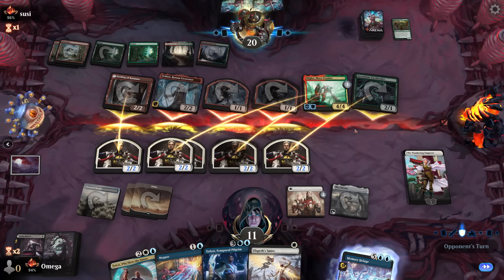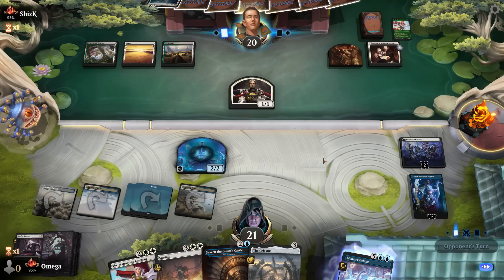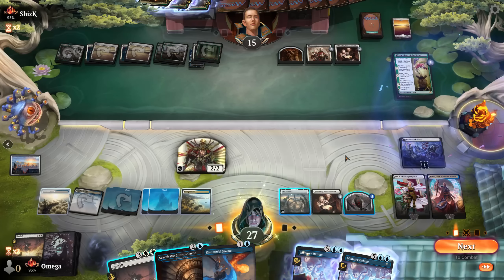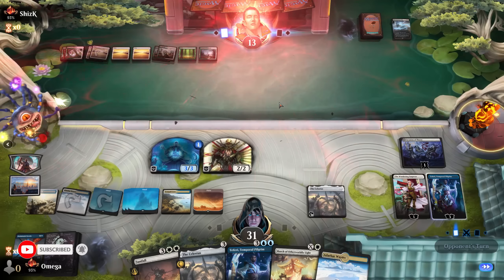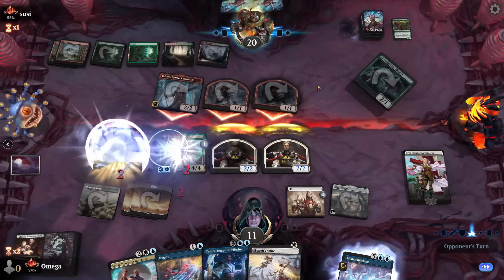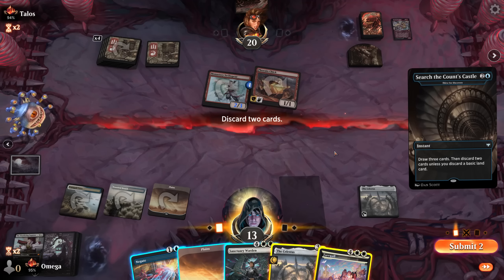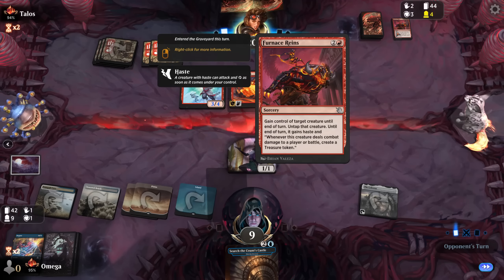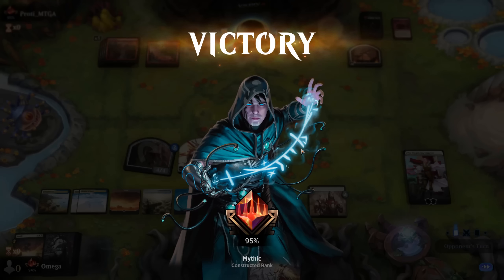☀💧MYTHIC# CHEATING META WITH AZORIUS CONTROL?! NO INVOKE, NO PROBLEM! | Standard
Today, we cheated the meta as Invoke despairs, along many midrange, value decks seem to not be here anymore! By reducing counterspells, and getting a very aggro-resistant shell with Teferi and also Teferi - we managed to get version that has more power, still huge longevity thanks to strong card draw (blue-exclusive, what!) - and has powerful planeswalkers to close out the game in multiple ways!

We have only 1 weakness. Invoke Despair, which somehow doesn't seem to be popular in our opponent's decks ;)

Deck
2 Farewell (NEO) 13
8 Plains (UST) 212
2 Memory Deluge (MID) 62
4 Elspeth's Smite (MOM) 13
2 Sunfall (MOM) 40
2 The Celestus (MID) 252
2 March of Otherworldly Light (NEO) 28
2 Teferi, Temporal Pilgrim (BRO) 66
3 Wedding Announcement (VOW) 45
4 The Wandering Emperor (NEO) 42
1 Disdainful Stroke (SNC) 39
1 Sanctuary Warden (SNC) 30
2 Adarkar Wastes (DMU) 243
4 Tranquil Cove (M21) 258
4 Deserted Beach (MID) 260
2 Teferi, Who Slows the Sunset (MID) 245
2 Fateful Absence (MID) 18
1 Negate (RIX) 44
8 Island (UST) 213
3 Thirst for Discovery (VOW) 85
1 Depopulate (SNC) 10

00:00:00 Deck Intro
00:03:18 Gameplay